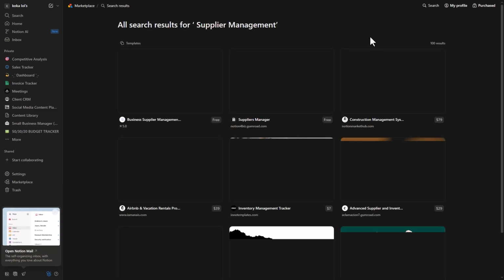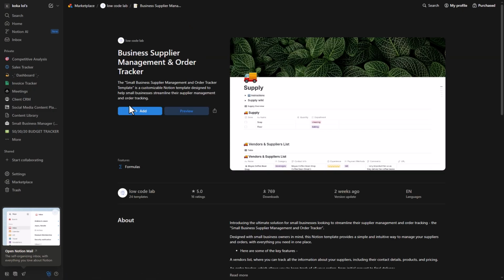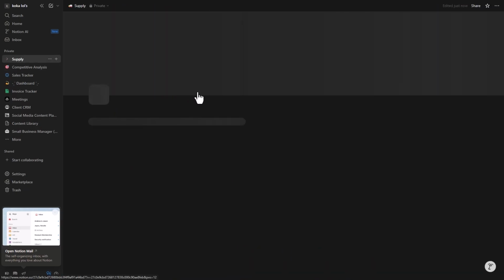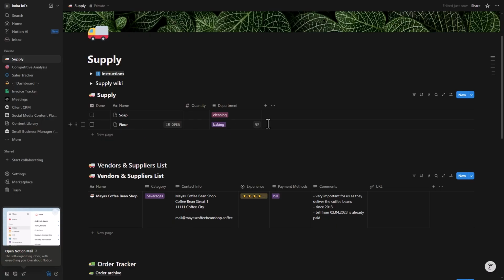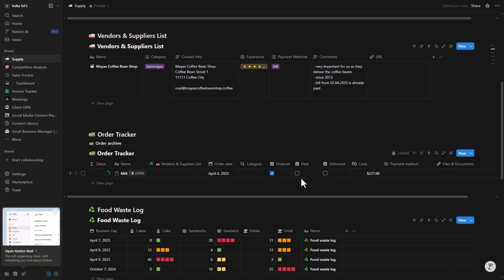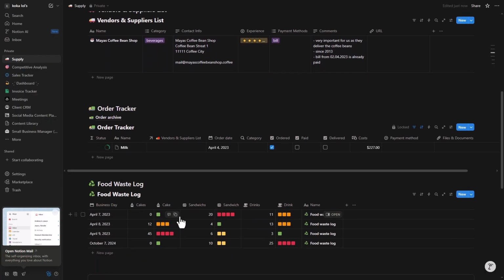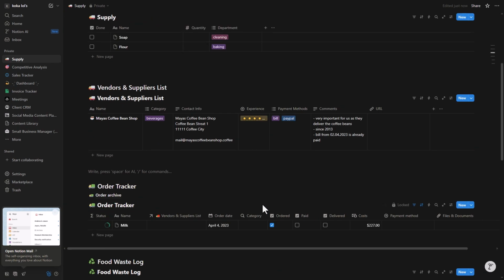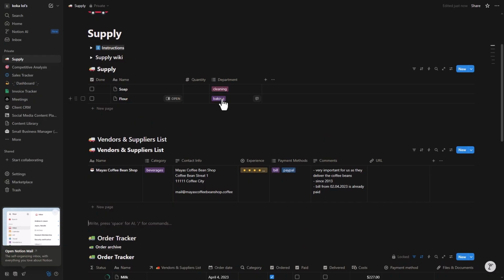How to Use Notion for Supplier Management in 2025!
Manage suppliers the smart way in 2025! 📦 In this Notion tutorial, I’ll show you how to set up a supplier management system to track contacts, contracts, performance, and key details all in one place. With databases and dashboards, you’ll keep your operations smooth and organized — perfect for businesses, freelancers, and teams.